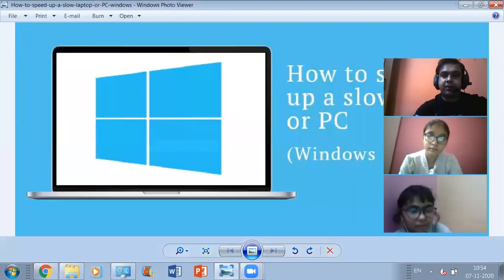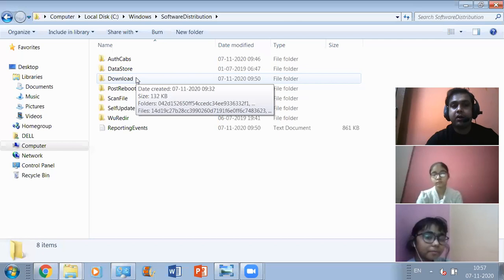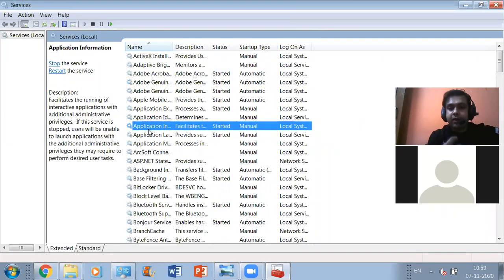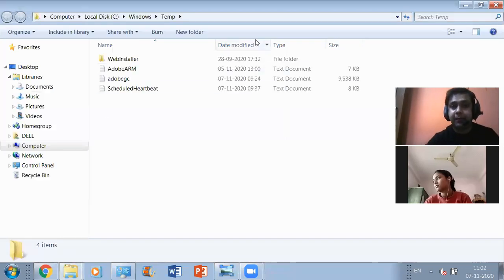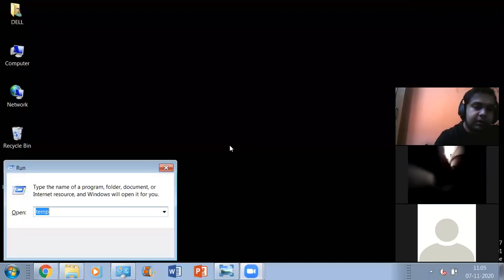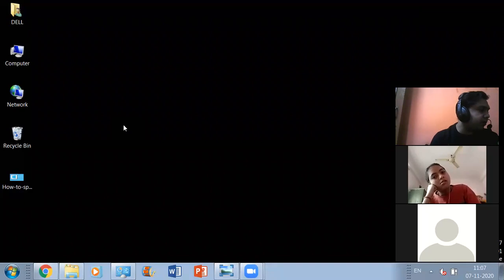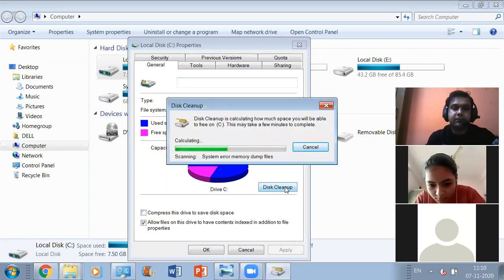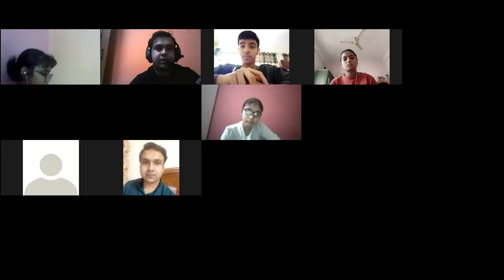How to Speed-up Your PC/Laptop| Hack-1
In this lecture, we will learn the various methods that can be used for removing the temporary files from a pc to enhance its performance.